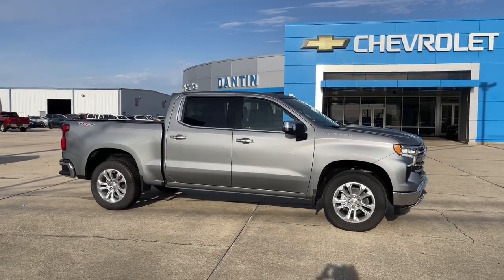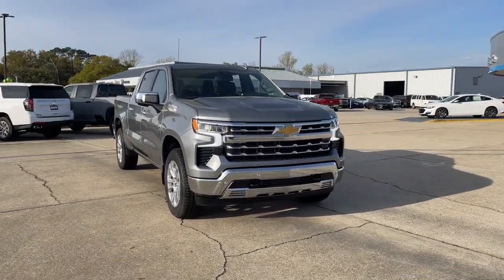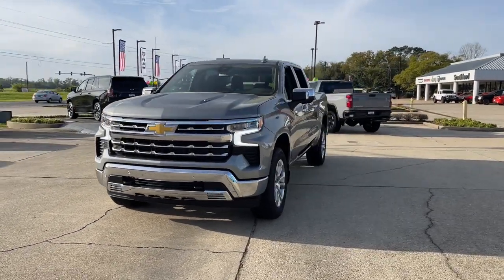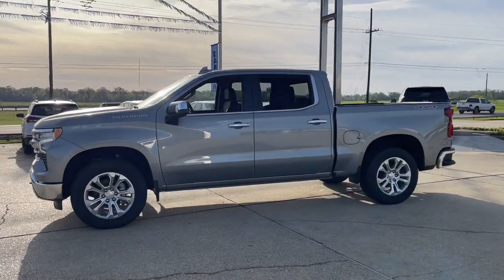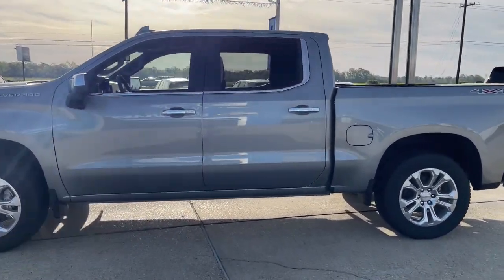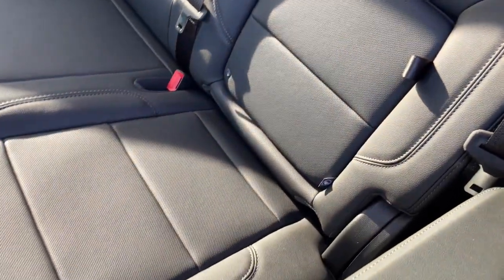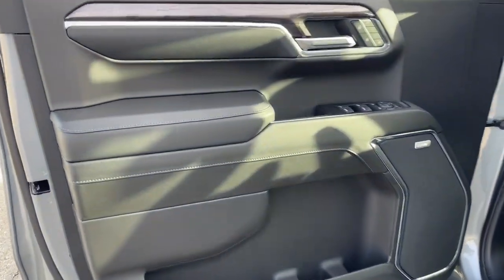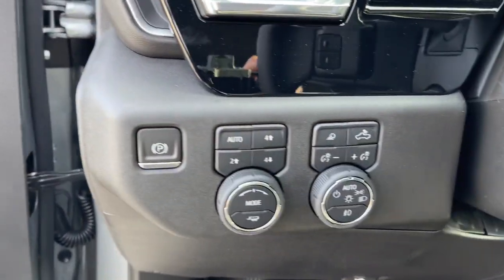2024 Chevrolet Silverado_1500 Thibodaux, Schriever, Houma, Napoleonville, Raceland 24120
Sterling Gray Metallic New 2024 Chevrolet Silverado_1500 LTZ available in Thibodaux, Louisiana at Dantin CHevrolet. Servicing the Schriever, Houma, Napoleonville, Raceland, LA area.

#{MAKE}
#{MODEL}
2024 Chevrolet Silverado_1500 LTZ - Stock#: 24120

Dantin Chevrolet
644 W Main St

Recent Arrival!brSterling Gray Metallic 2024 Chevrolet Silverado 1500 LTZ 4WDbrbrbrDantin Chevrolet of Thibodaux is the best place to find a new Chevrolet Used car Truck and SUV in the Louisiana area. Our staff is ready to help you with your purchasing or financing options. We offer Service Contracts and competitive rates! Let us help you answer the question of what is my trade worth. Come see us at Dantin Chevrolet at 644 West Main Street Thibodaux LA or call today!